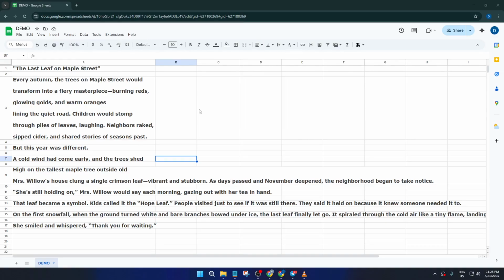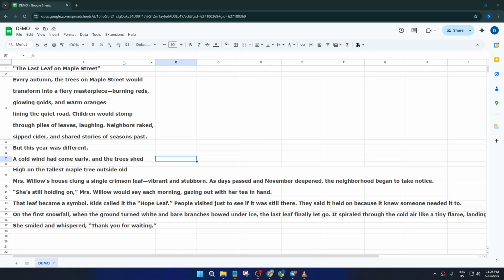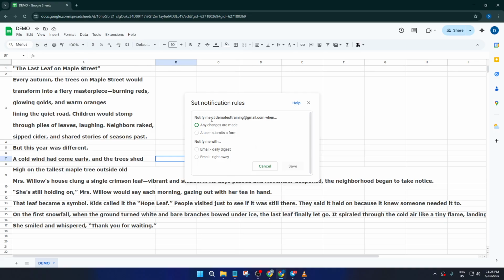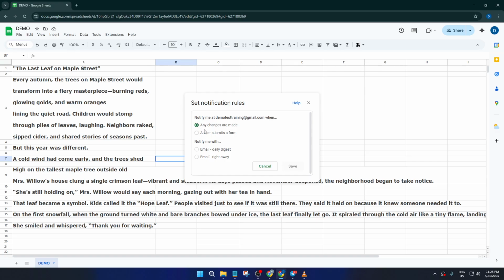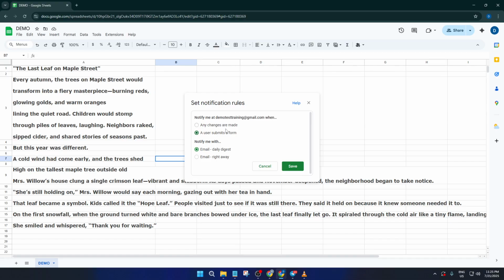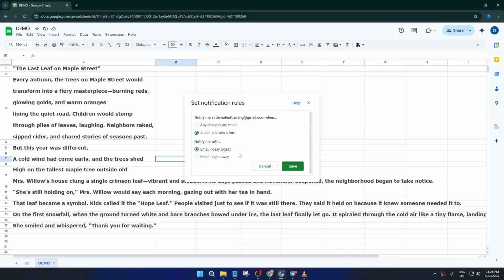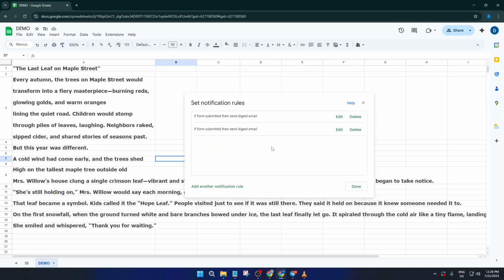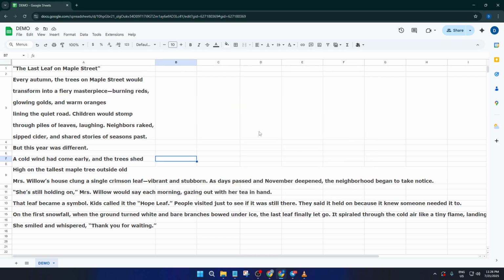How to Use Email Notifications in Google Sheets [In 3 steps]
Want to receive email notifications from Google Sheets? In this tutorial, you'll learn how to set up email alerts so you can stay informed when important changes or updates happen in your spreadsheet.

In this video, you'll learn how to:

✅ Set up email notifications
✅ Choose when to receive alerts
✅ Select notification frequency
✅ Set alerts for spreadsheet changes
✅ Manage email notification settings

To use email notifications in Google Sheets, open the notification settings for your spreadsheet and choose when you want to receive alerts. You can select options such as receiving notifications when changes are made or when users submit information, depending on the available settings.